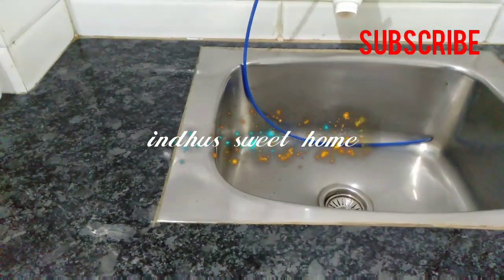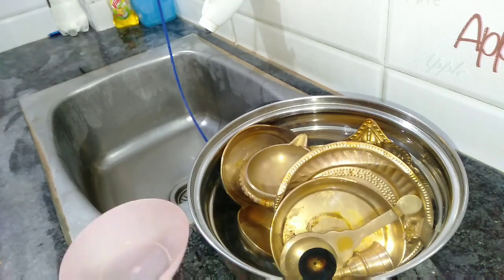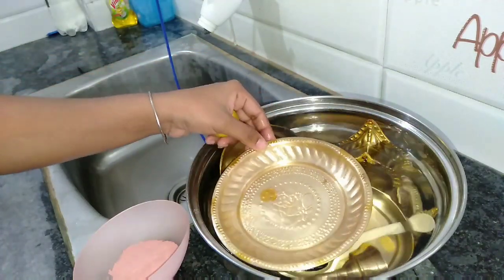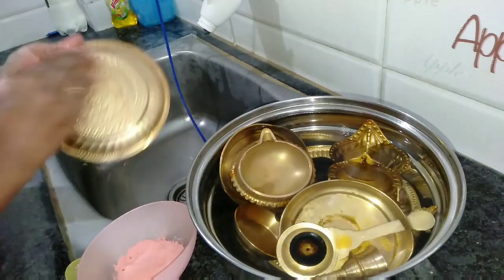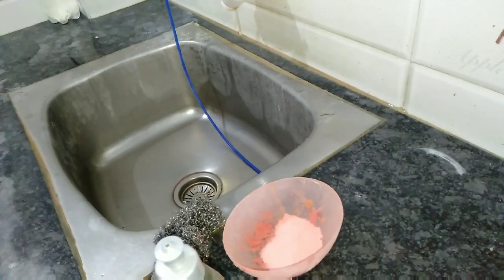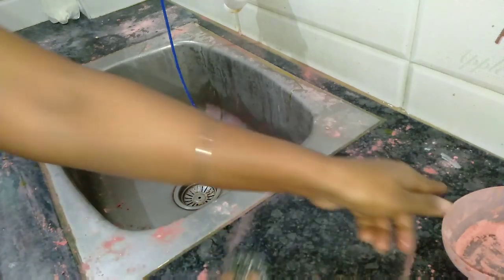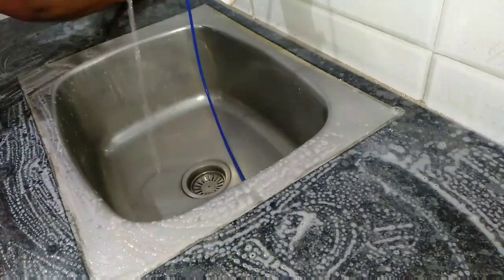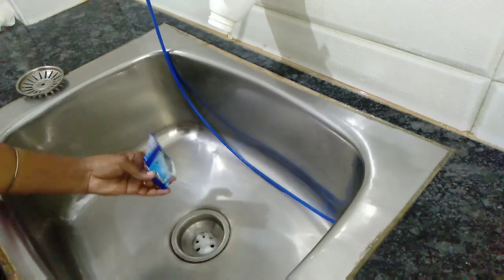Useful cleaning tips in Tamil/kitchen sink cleaning/Pooja vessel cleaning in Tamil/indhus Sweet home